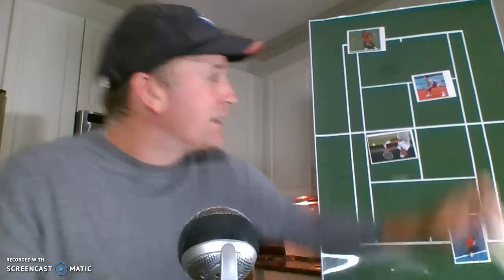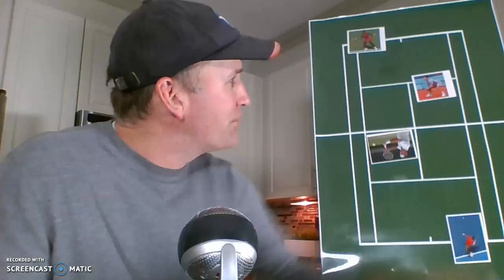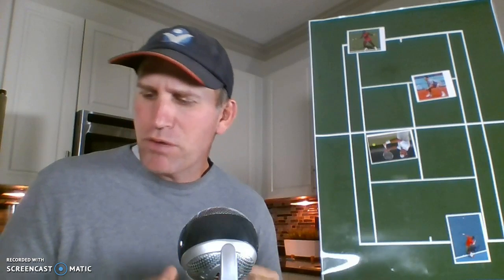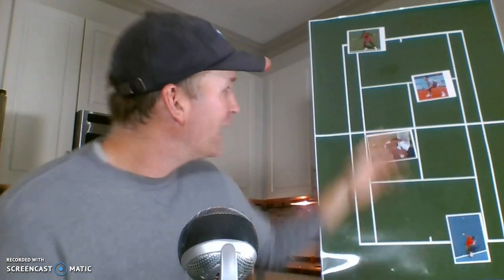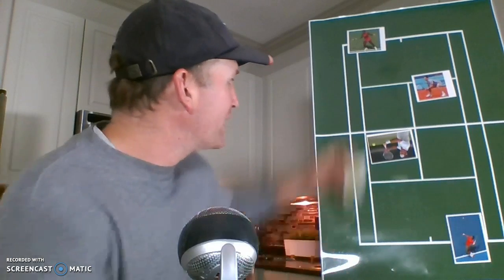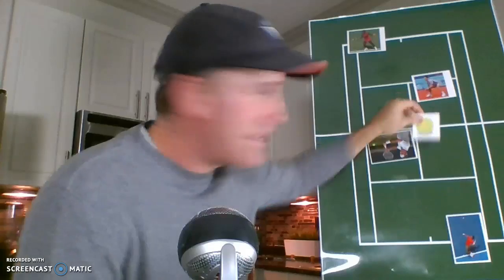Doubles Tactics: What Wins at Your Level!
Today's tennis lesson is all about you and your doubles play. I will go through the doubles tactics and skills you need to win at your matches.

The information in this doubles training video is what works at your level right now and is not trying to compare you to the pros.

If you can work on these tennis skills I am discussing you will go to the NEXT LEVEL IN YOUR GAME!

Also be on the lookout because next week I am launching a new course NEXT LEVEL DOUBLES that is 100% Dedicated to improving your doubles game!

Take Care

Pete